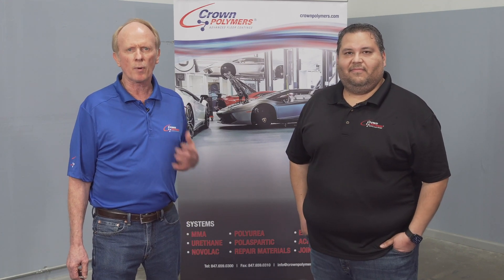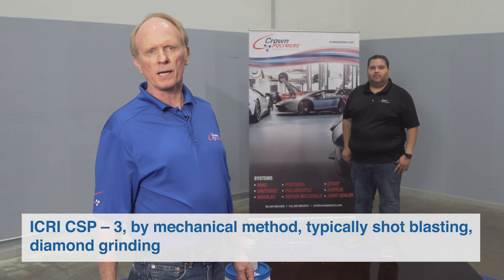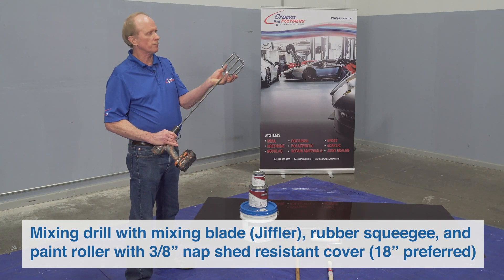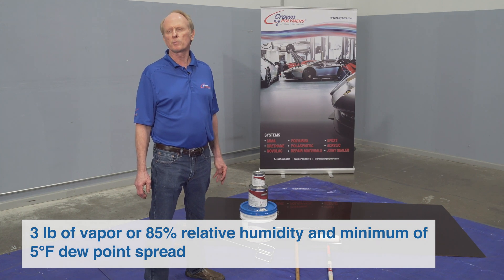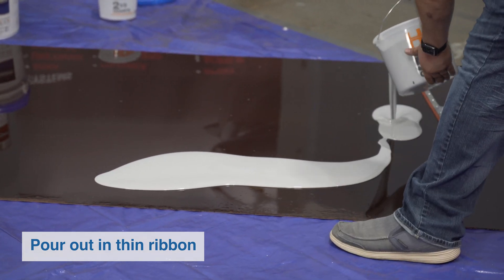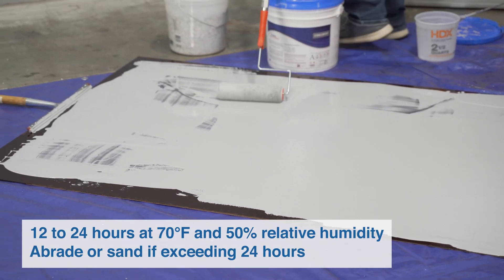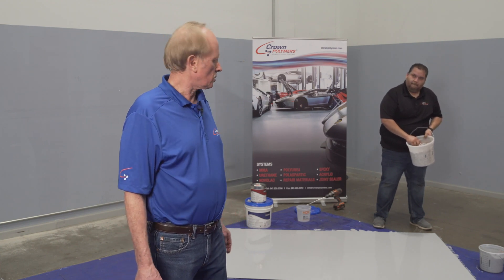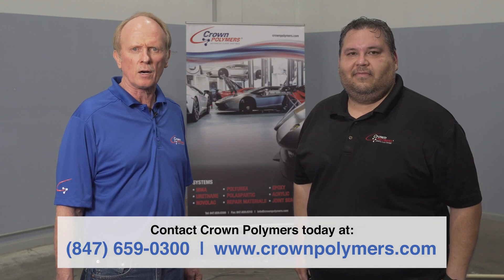CrownShield 320 demo and education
Bob Sobocinski goes in-depth about our CrownShield 320 General Purpose Thru-Product, including uses, mixing and application instructions.

CrownShield 320 is a two-component general purpose epoxy primer, coating and flooring mortar binder for broadcast and
hand troweled or power troweled systems. It is a low viscosity, low odor, 100% solids thermosetting epoxy. It’s a general
purpose epoxy, therefore, an upgraded Crown Polymer product can be added for chemical and abrasion resistant top coats
and finish coats, such as, CrownShield Hybrid Epoxy No. 8320 or CrownSeal CRU No. 8110 for industrial kitchens, commercial
laboratories and wine and spirit processing facilities subjected to heavy foot traffic, fork lift traffic and chemical exposure. It
can be applied directly over Crown Polymers CrownShield MVB (moisture mitigation primer).

today to see our full line of products!